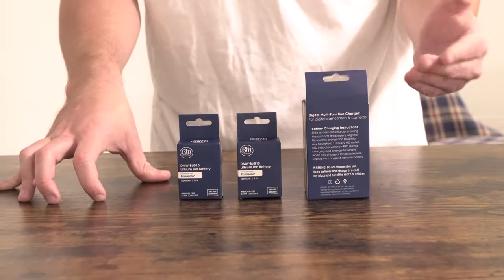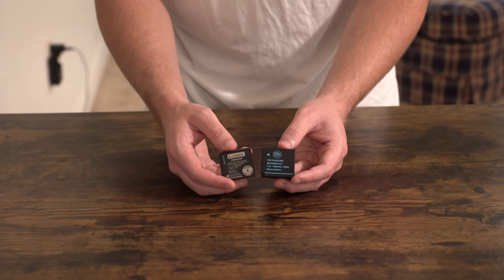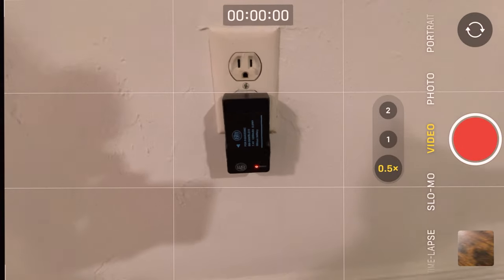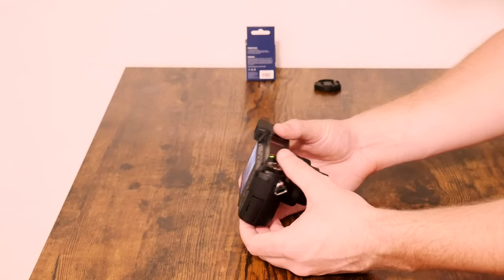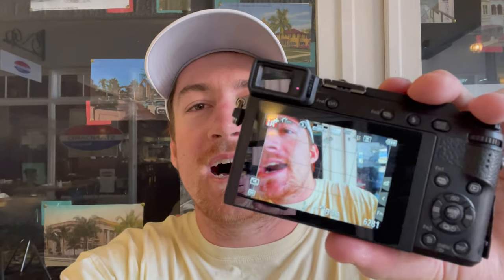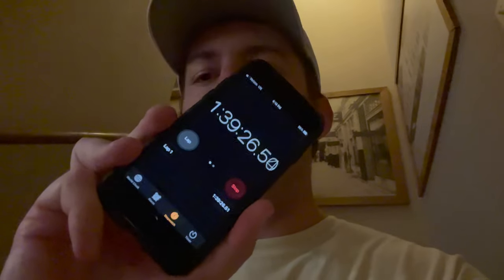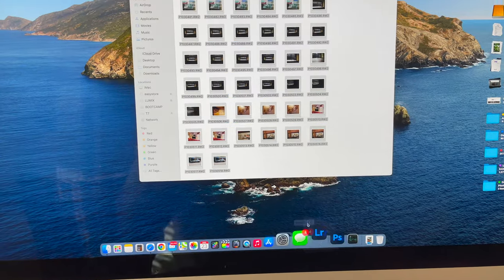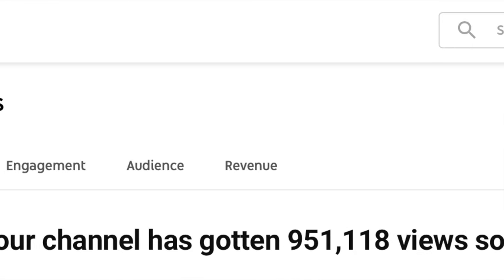Any Good? Refurbished Batteries For Your Pricey Digital Camera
John Warminski

Big-Box Good

Convenience Good

Vendor Good

John Warminski